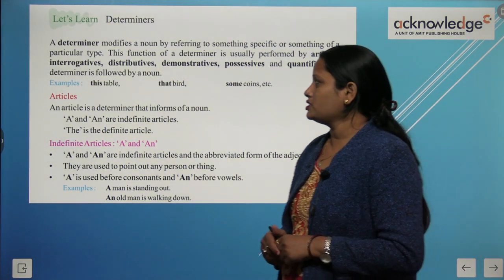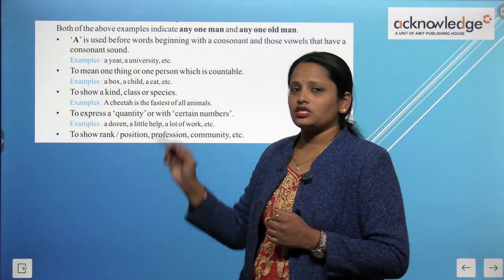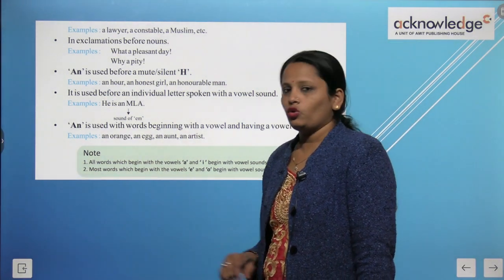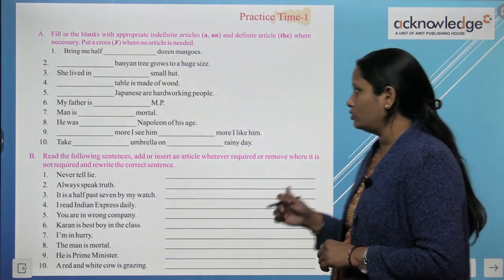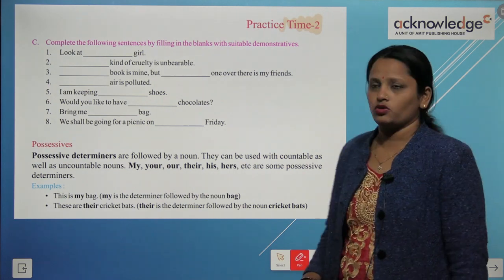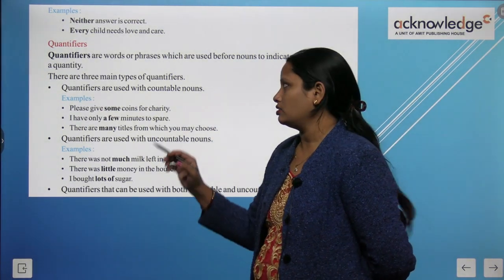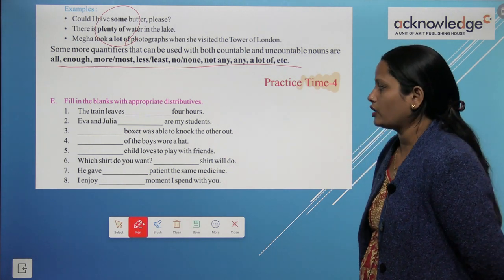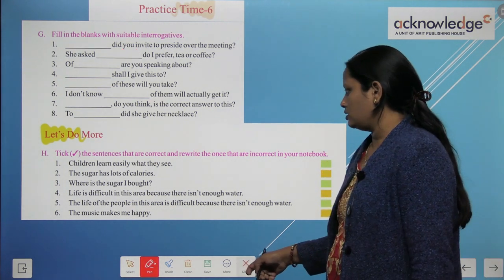ACKNOWLEDGE ENGLISH GRAMMAR CLASS 8 CHAPTER 10 DETERMINERS